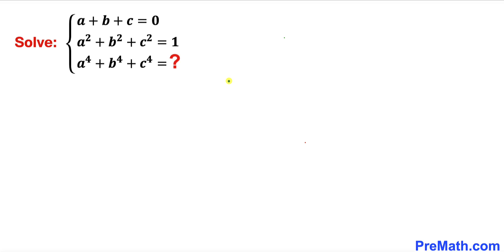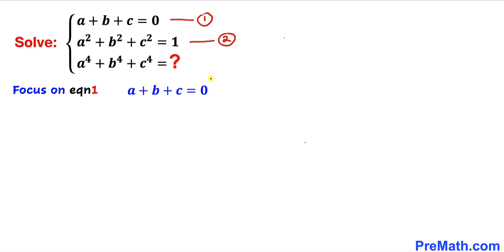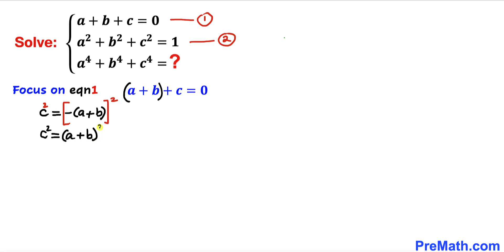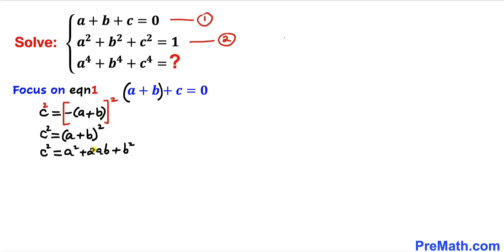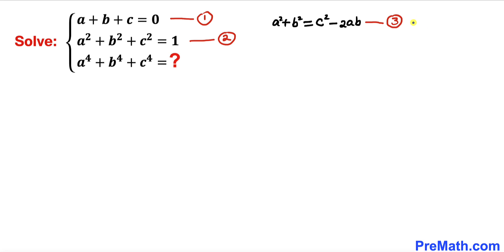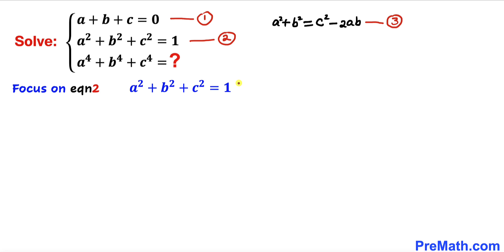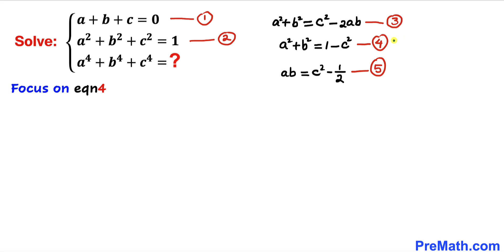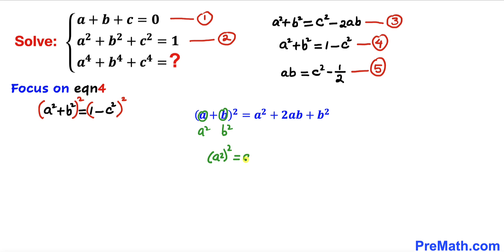Can you solve the system of equations for a^4+b^4+c^4? | (Math Olympiad Training)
Learn how to solve the system of equations for a^4+b^4+c^4. Step-by-step tutorial by PreMath.com

Olympiad Mathematics
Math Olympiad
blackpenredpen
math olympics
olympiad exam
math olympiada
British Math Olympiad
olympics math
olympics mathematics
Number Theory
mathcounts
math at work
exponential equation
pre math
Olympiad Mathematics
Mathematical Olympiad
imo
gre math
math games
sat math
act math
math riddles
math puzzles
Competitive Exams
Competitive Exam
surds
Solve cubic equation
Discriminant
Synthetic Division
coolmath
my maths
mathpapa
mymaths
cymath
sumdog
multiplication
ixl math
deltamath
reflex math
math genie
math way